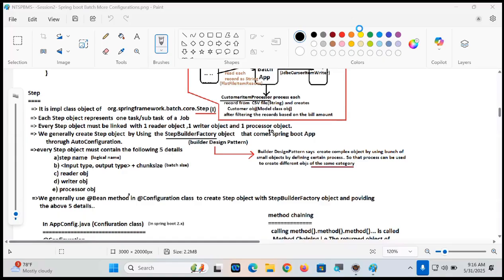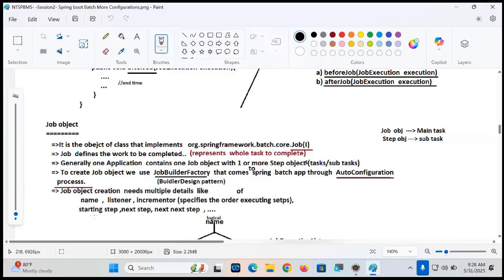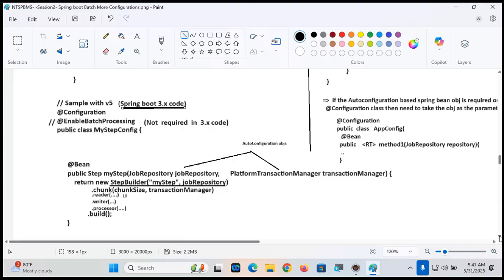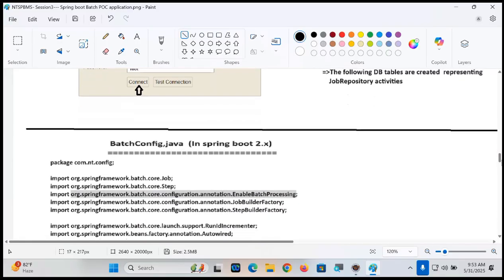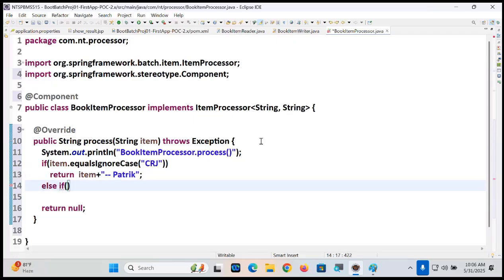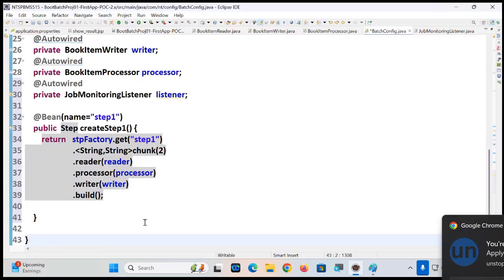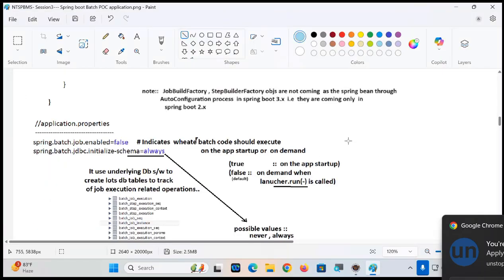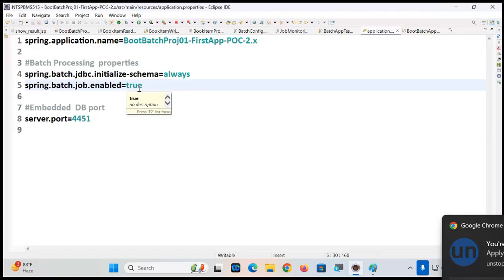Session-2 Batch Processing 2025 05 31 104405